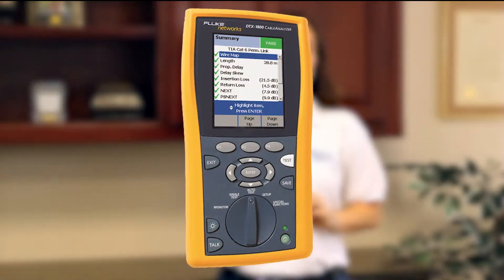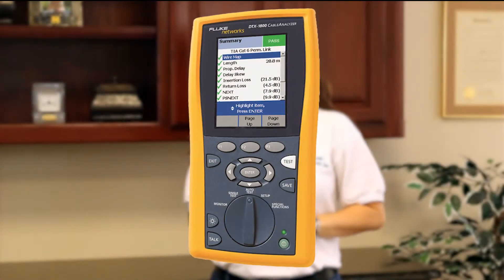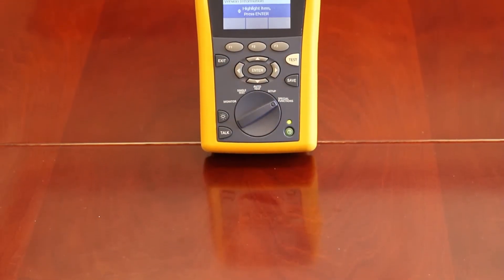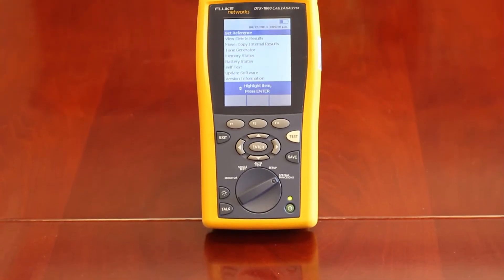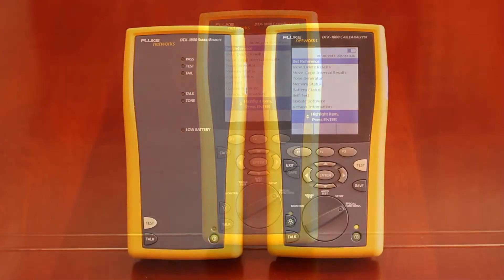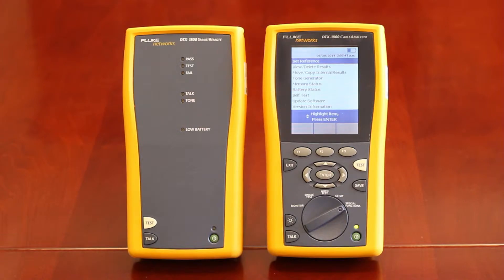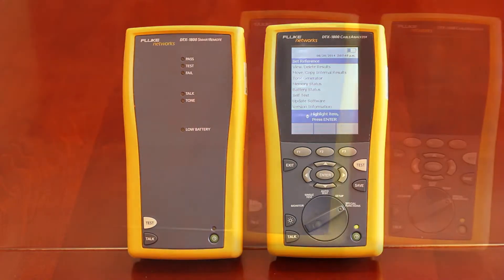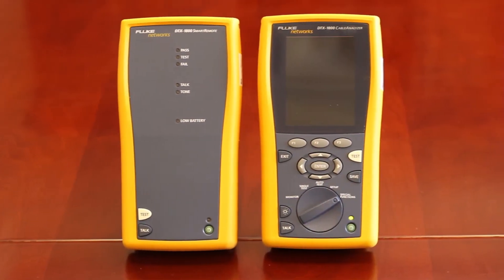Fluke DTX-1800 Cable Analyzer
Learn more about our Rentals, Sales or Calibration & Repair.

Technical Diagnostic Services
15825 Trinity Blvd.

Transcript:
Hi and Welcome to another TDS High Voltage Short.
I’m Andrea and today we’re going to be discussing the Fluke DTX-1800 Cable Analyzer.

The Fluke DTX 1800 cable analyzer is the testing platform of choice for engineers and technicians across the globe. This revolutionary tool delivers superior performance that can reduce your total certification costs by as much as 33% per year.

This dramatic reduction is the result of faster testing, improved accuracy, superior diagnostics, longer battery life, a simple user interface, and fast setup and reporting.

The DTX-1800 cable analyzer performs Level IV accuracy tests of copper and fiber optic networks at speeds up to 10 gigabits and bandwidths up to 900MHz that comply with industry standards including TIA, ISO/IEC, EN, ANSI, and IEEE.

Some of the features of the DTX-1800 are:
• Cat 6 certification in 9 seconds
• Tester accuracy exceeding Levels IIIe and IV
• Advanced Diagnostics – troubleshoot faults twice as fast
• Fastest set up and results management times
• Basic (Tier 1) and Extended (Tier 2) fiber certification
• UL Accuracy Classification

Technical Diagnostic Services
The Right Resources
At The Right Place, At The Right Time, At The Right Price.

Get the Fluke DTX-1800 right now.